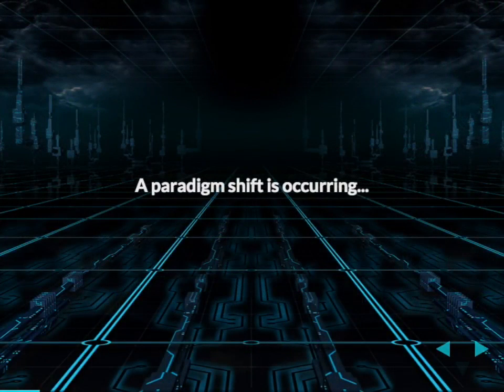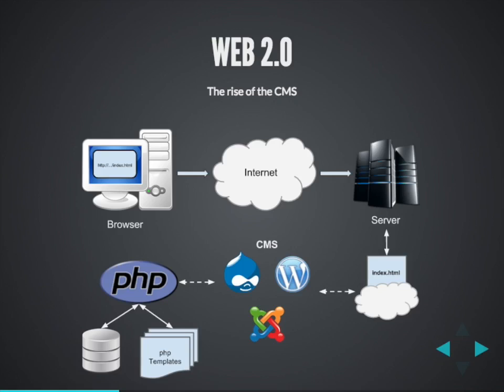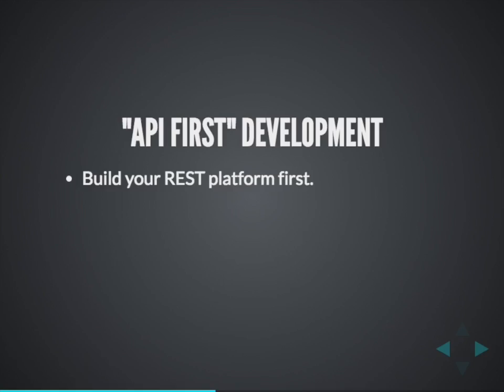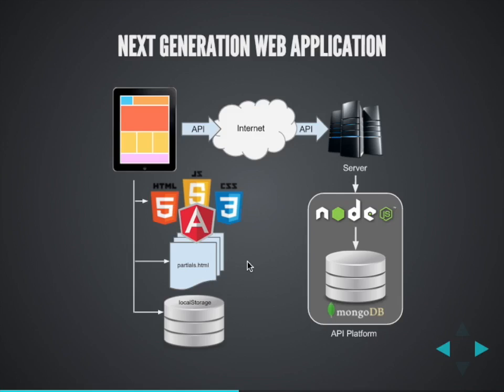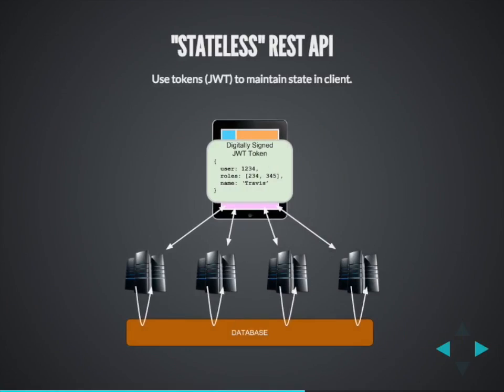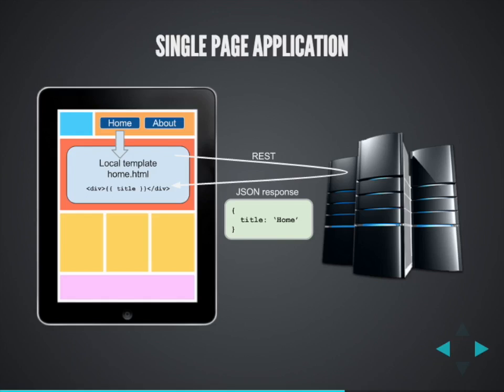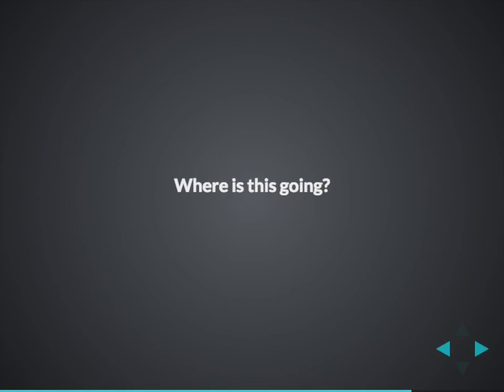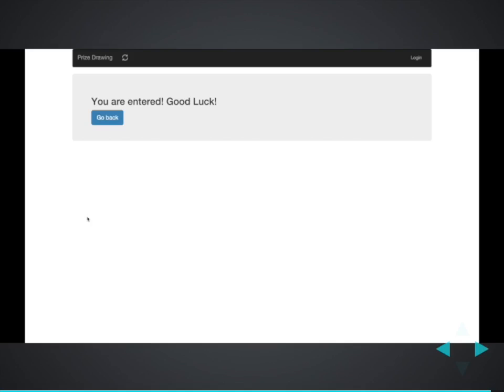The rise of "API first" applications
“Mobile first” is no longer good enough.

With the latest trend of the Internet of Things, there is a major shift occurring in the web development community. Web applications are no longer being built to cater to human interaction, but now must adapt to be able to handle multiple interfaces for machines and humans alike. This new requirement has placed a dramatic emphasis on API interfaces and has ushered in a new development methodology called API­first development. With this new mandate, developers now must concern themselves with their API platform before they build the multitude of disparate applications that depend on it.

These applications must also be built differently, where status quo techniques are no longer good enough. We are now in a time where the web application server should no longer be responsible for serving application interfaces, but instead must only support external applications through a stateless RESTful API. This method finally releases the application from the confines of the server and allows it to interface to multiple Micro services to become a stand­alone multi­service application.

With this shift, we have also seen a rise in many different technologies that support this movement. Technologies such as Angular.js and React provide developers a way to create front­end applications that are performant and robust, while on the server side, we have seen a rise of JavaScript based frameworks rooted in the Node.js community that enable web application servers to support a large amount of concurrent applications. Application sessions are also evolving as new token based authentication (JWT) paired with a stateless REST API architecture enables rapid dynamic horizontal scaling. Pair this architecture with containerized deployments with tools such as Docker and you have yourself a trend that isn’t stopping.

In this presentation, Travis Tidwell, will walk you through the evolution of the web and how we got to where we are today. We will deep dive into the architectures of current technology stacks and discuss why they must adapt to handle the next generation of the web. The following items will be discussed.

● The evolution of the web and where we are today.
● Web 3.0 and what it means to developers
● Why “Mobile First” is no longer good enough.
● API first development
● Multi­service applications on top of Micro­service architectures.
● The rise of Angular.js, React, M.E.A.N stack, and other technologies that support this movement.